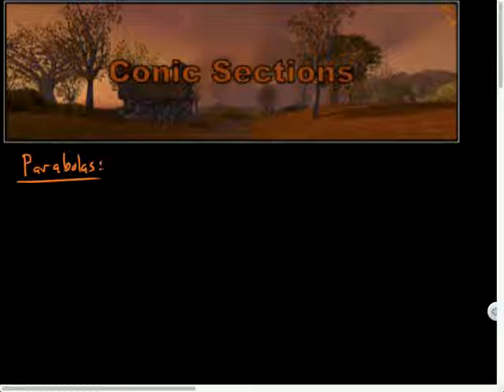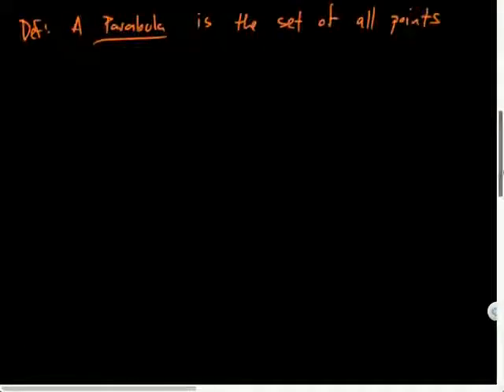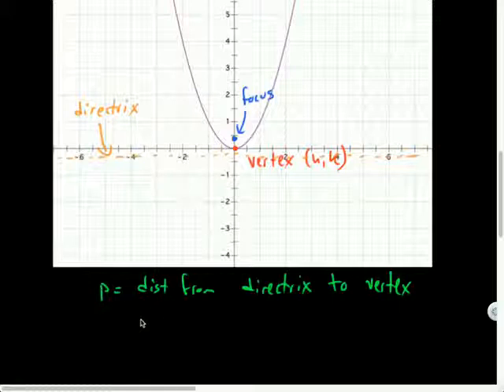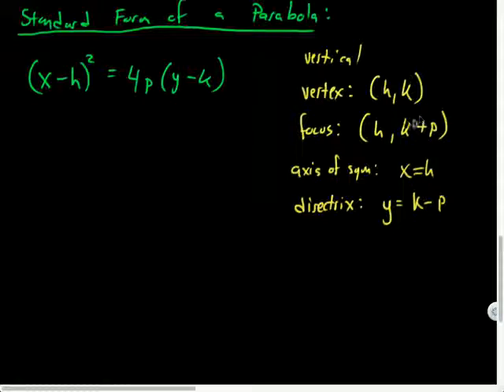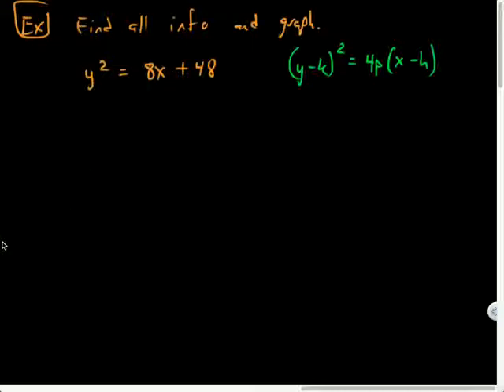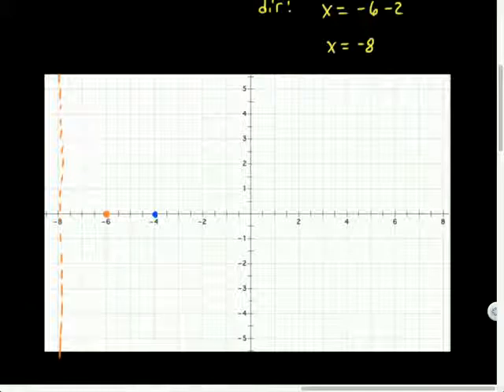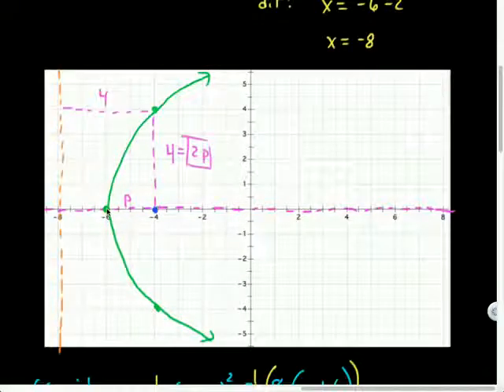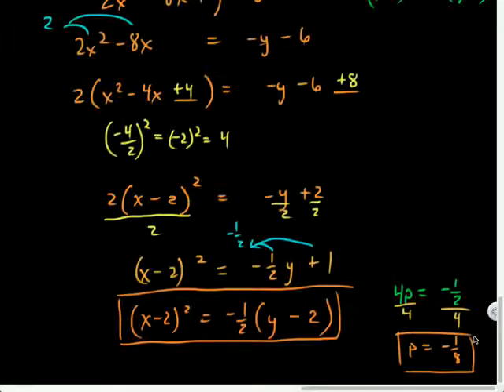Equations of Parabolas